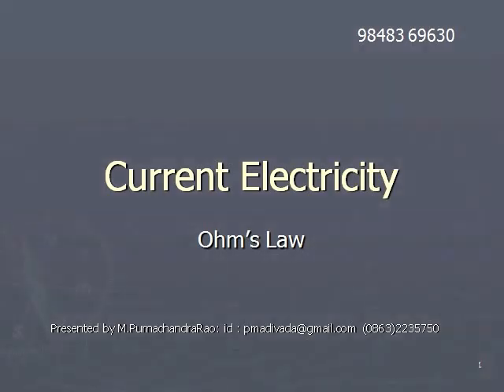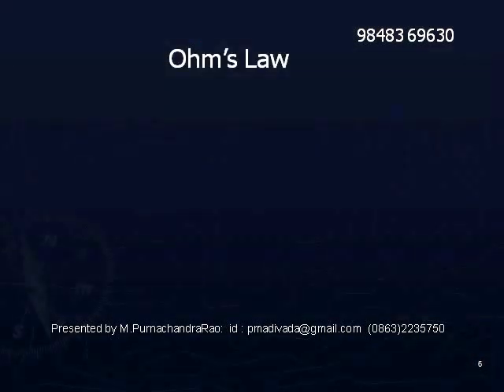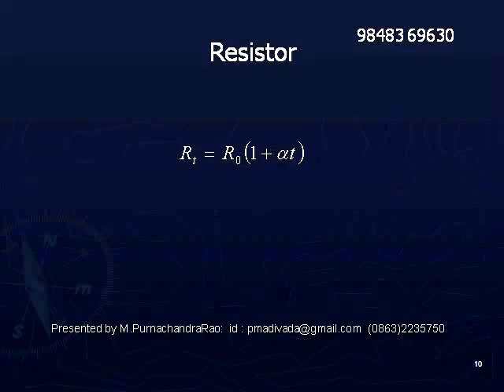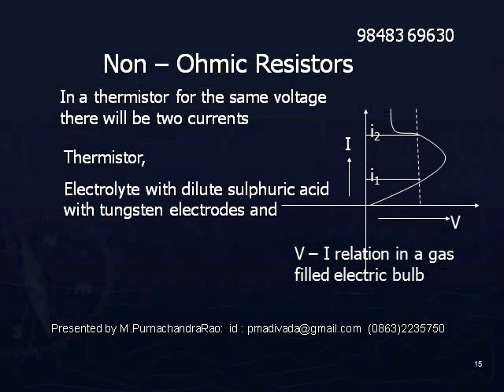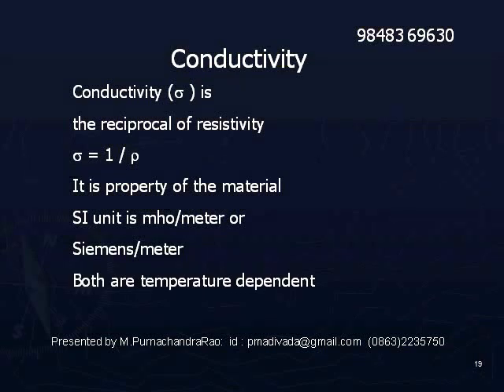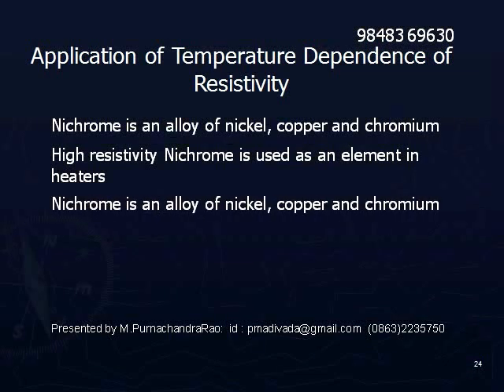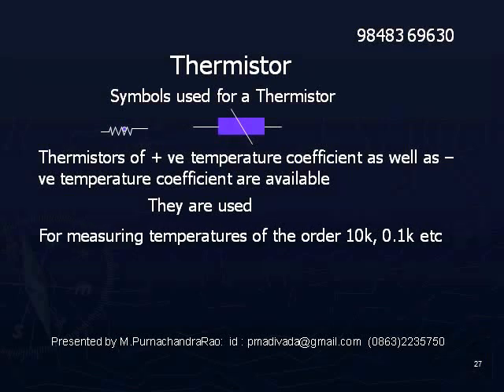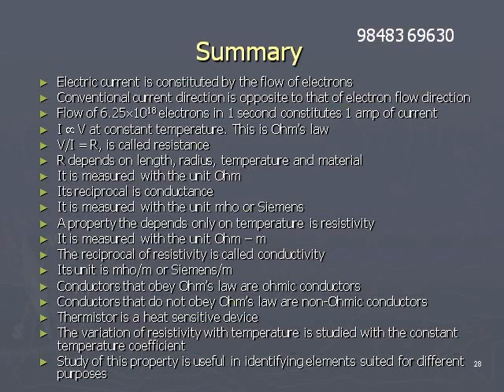05.01 Ohm's law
This is first of 11 videos uploaded in electricity. This part of physics is studied in plus two in Indian schools and colleges thoroughly. These concepts are the basic for electrical and electronic devices.